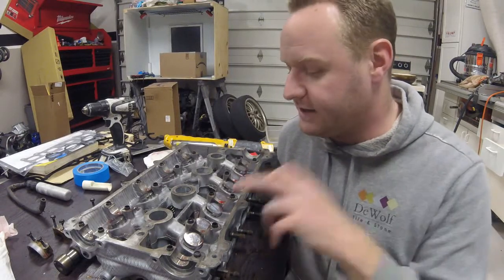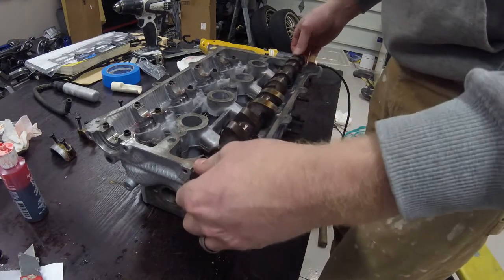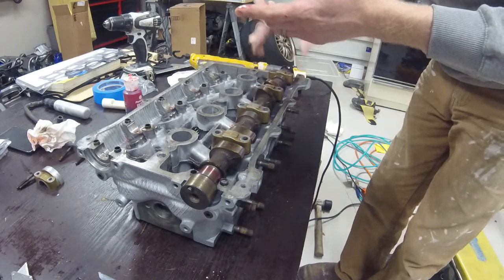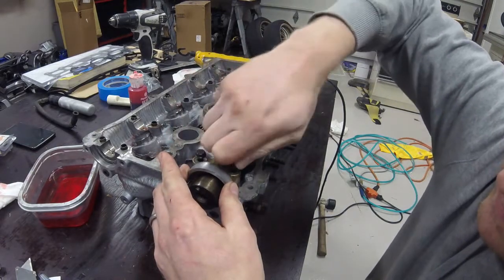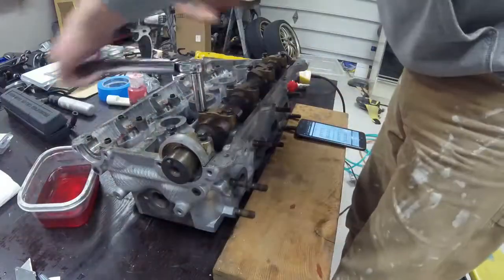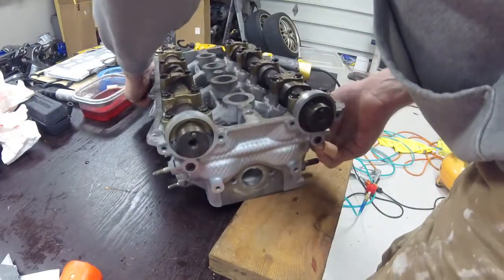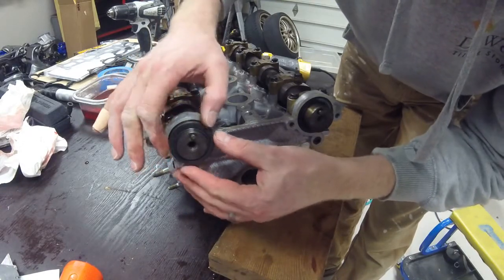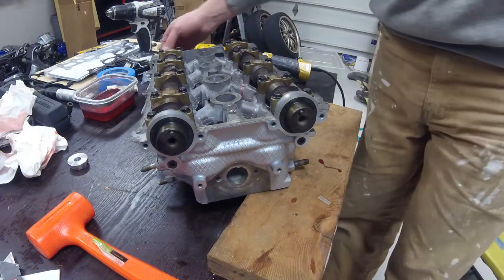Miata Camshaft Installation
Installing the camshafts in a Miata 1.8 BP engine.

***NOTE***.  torque should at 120 INCH pounds not foot lbs for the cam caps.

Juanitos- Exotica
6 String Opera- Hybrid